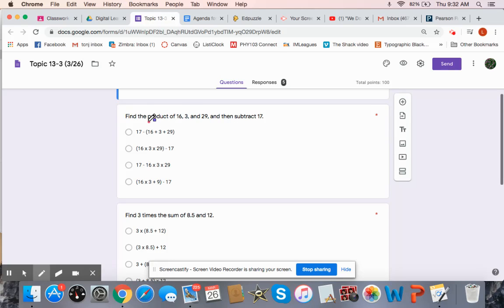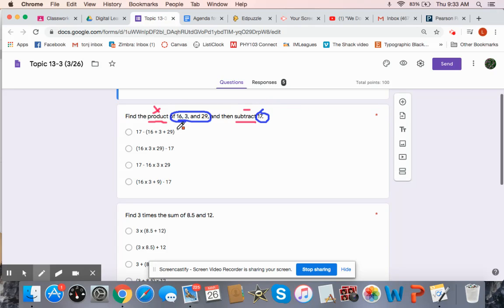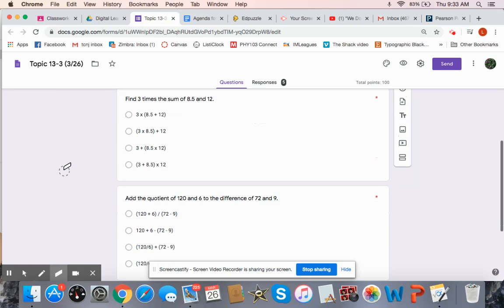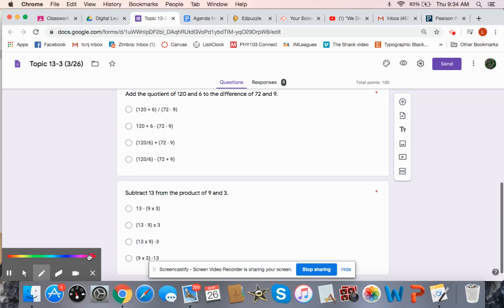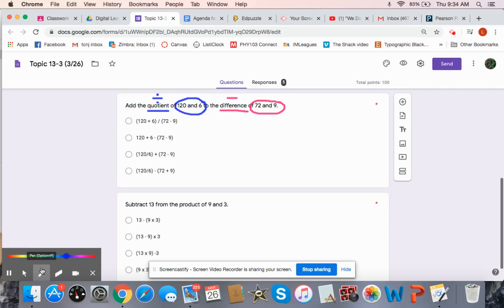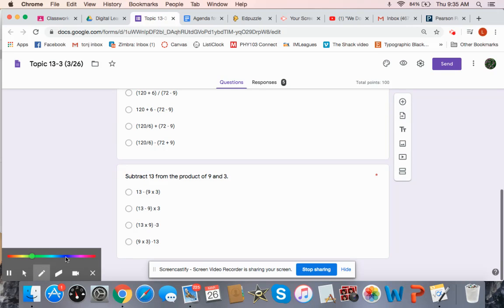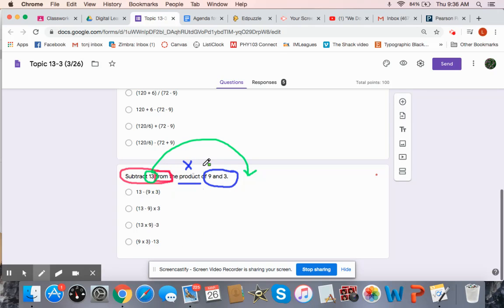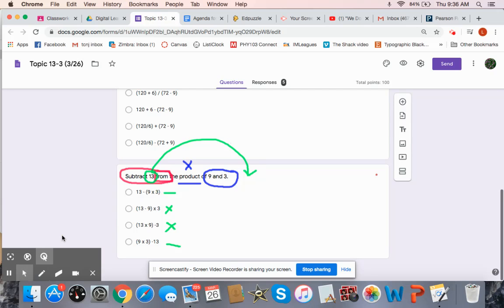Writing Numerical Expressions Review